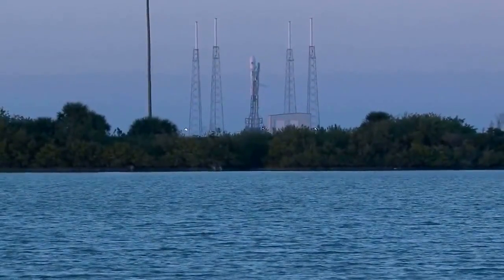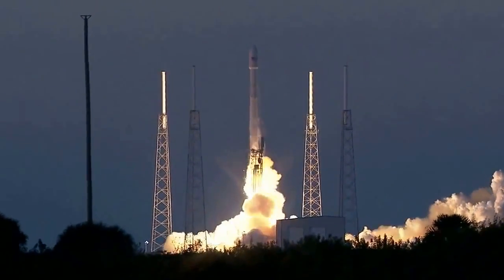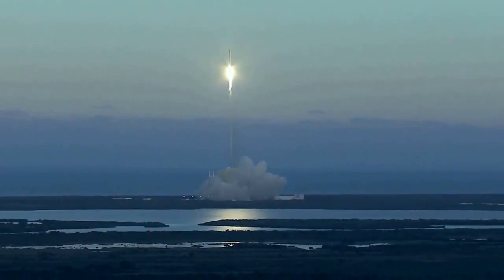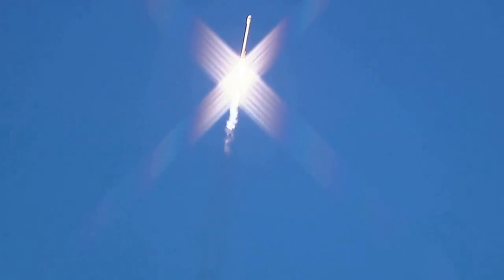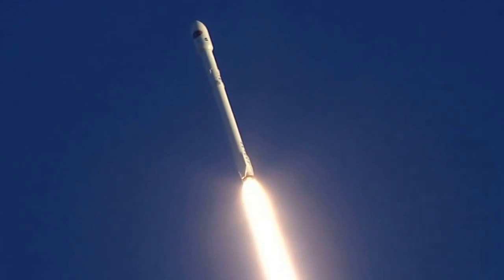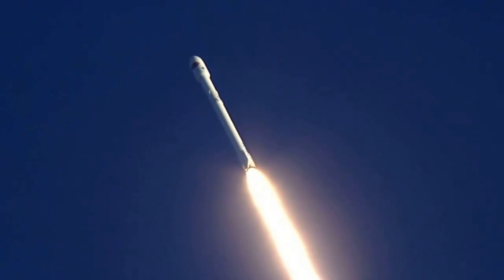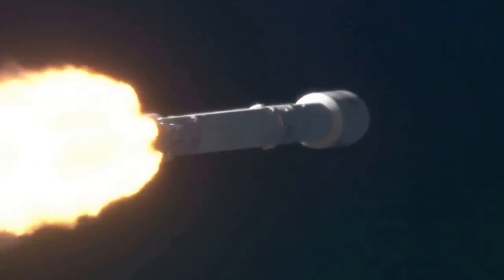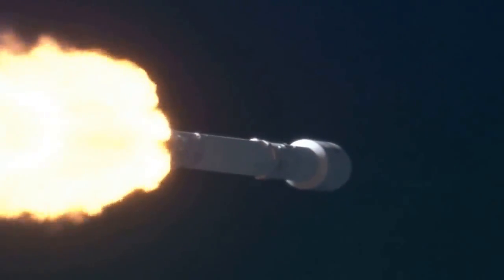DSCOVR Launches Aboard SpaceX Falcon 9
The SpaceX Falcon 9 rocket carrying NOAA’s Deep Space Climate Observatory spacecraft, or DSCOVR, lifts off from Space Launch Complex 40 at Cape Canaveral Air Force Station in Florida.

DSCOVR is a partnership between NOAA, NASA and the U.S. Air Force, and will maintain the nation's real-time solar wind monitoring capabilities.